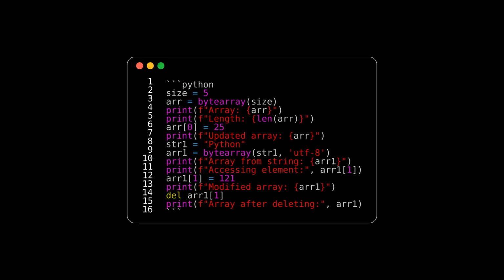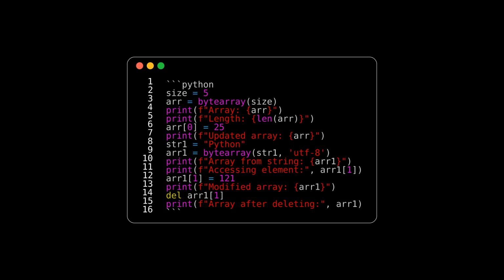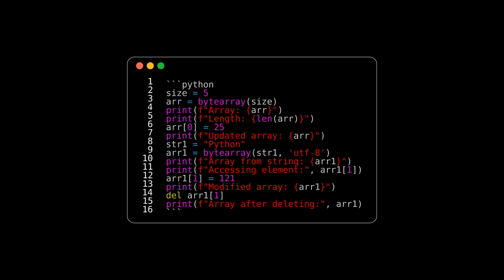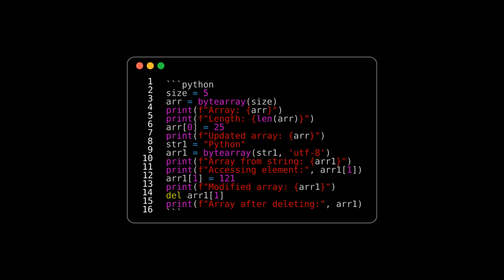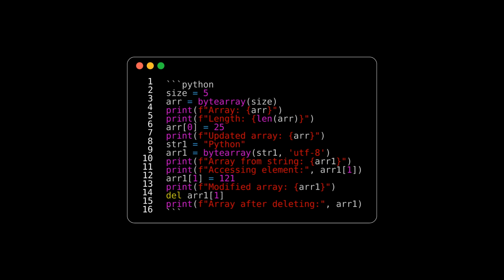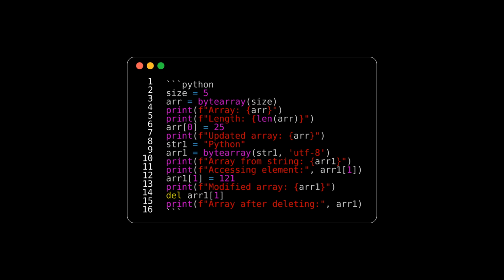Let’s check this python code